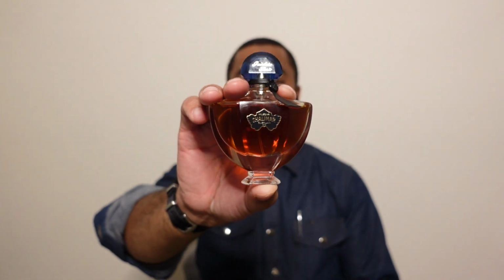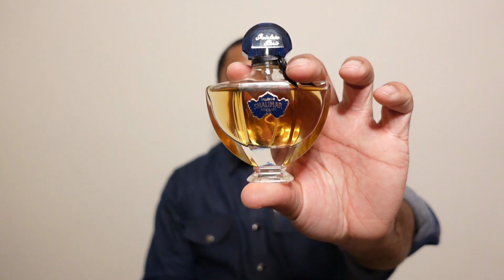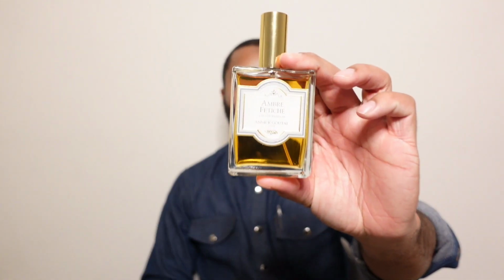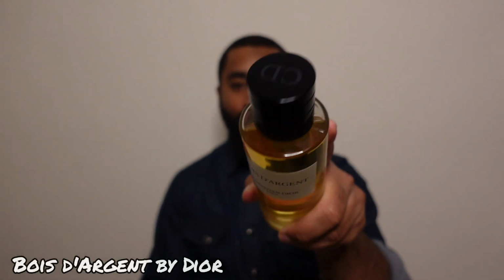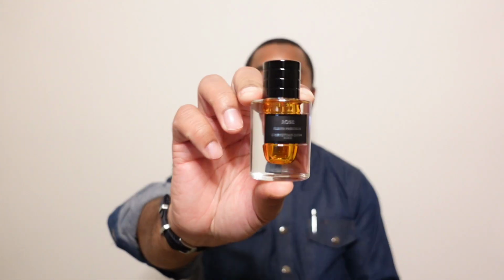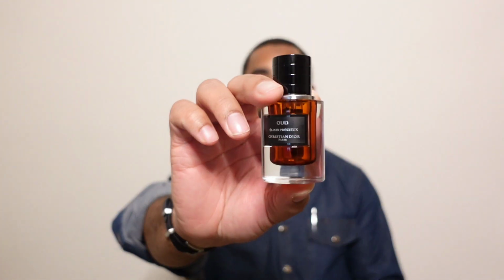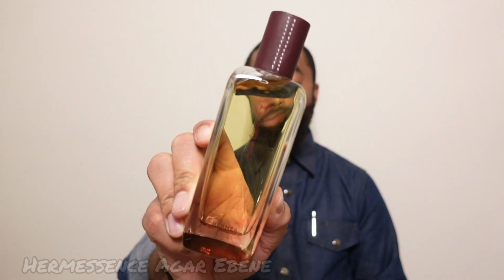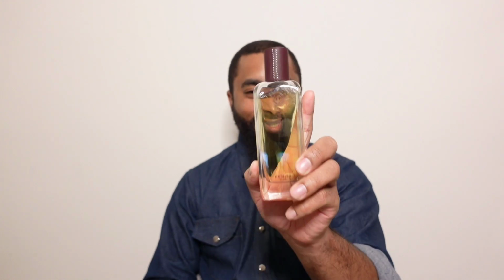BEST PICK-UPS 2024 PT. 2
Fragrances mentioned:
Shalimar Millésime Tonka by Guerlain
Shalimar Millésime Iris by Guerlain
L'Heure Perdue XI by Cartier
Ambre Fétiche by Goutal
Bois d'Argent by Dior
Rose Elixir Precieux Dior
Ambre Elixir Precieux Dior
Oud Elixir Precieux Dior
Hermessence Agar Ebene

INFO ABOUT MY CHANNEL: I discuss designer and niche fragrances. I also talk about my journey to create bespoke, handmade, custom-made clothing. My bespoke journey will focus on men’s shirts,

pants, shorts, blazers, dressing gowns (robes), handkerchiefs, Liberty London prints, carry all bags, men’s rings, etc.